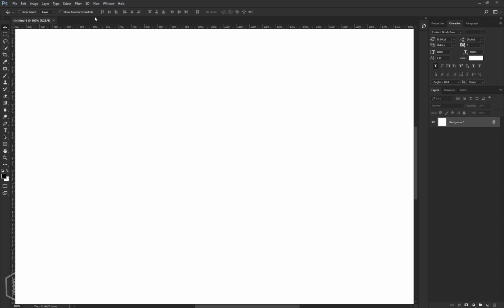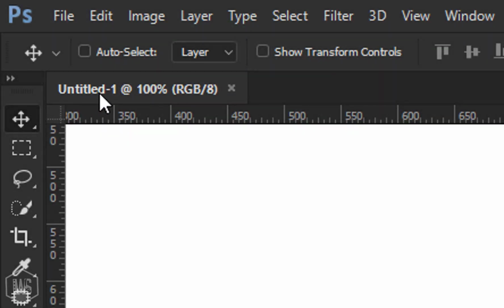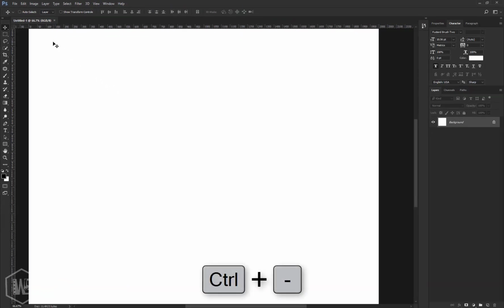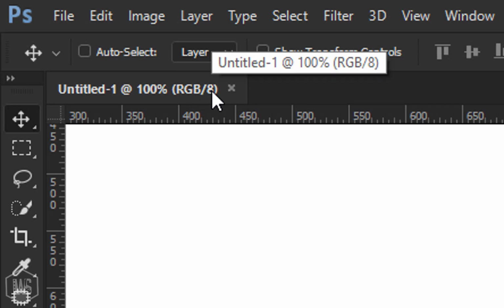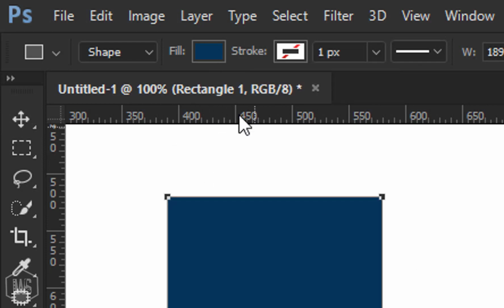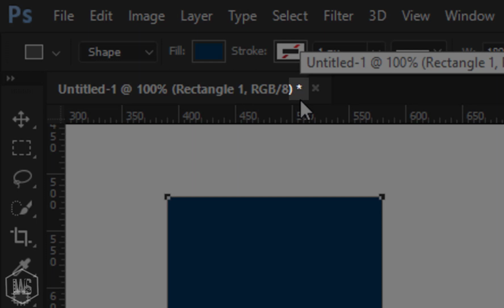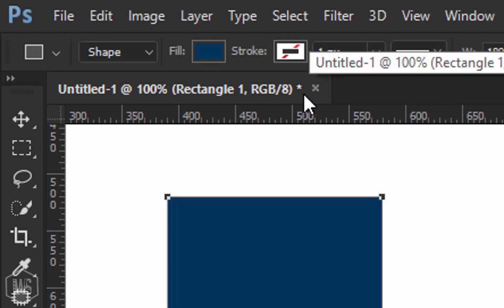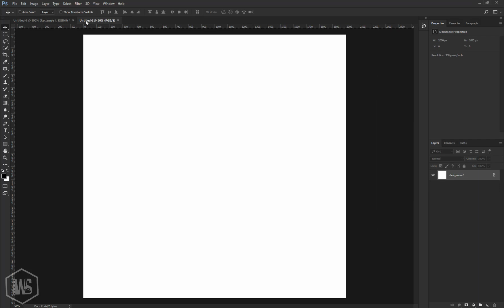03. Key areas of Photoshop [Learn Photoshop as a Digital Compositor]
Hello everybody and welcome to WS Academy!

In this section we will discuss the new welcome screen of Adobe Photoshop CC 2017 and we will also discuss how to make new document. The instructor is Muhammad Sabir Shah. He is professional graphics designer since last 9 years.

In this course you will learn Photoshop basics as well as advance techniques.

After this course you'll be able to manipulate photos in a professional way and to composite images from scratch.

I hope you'll love this course.